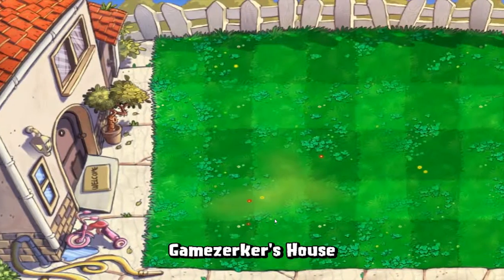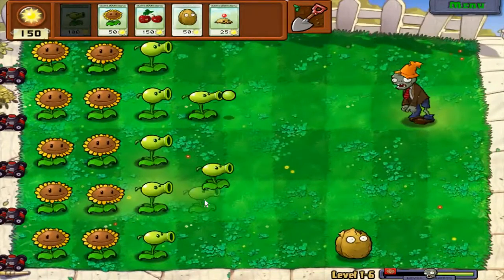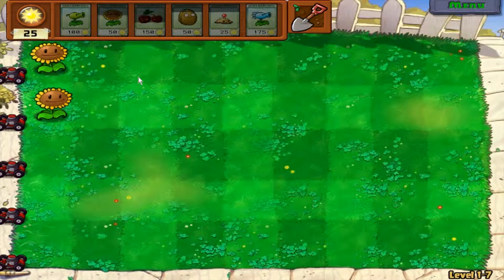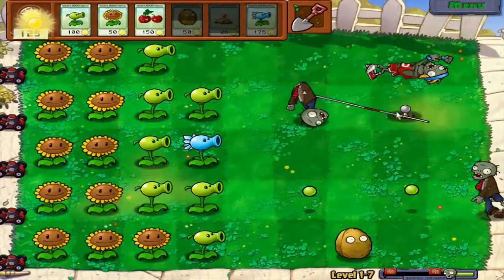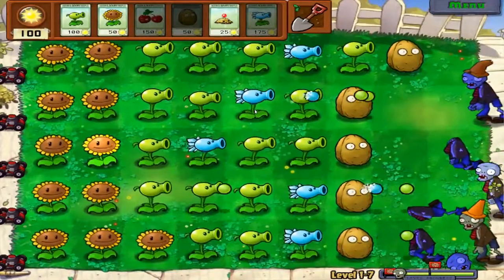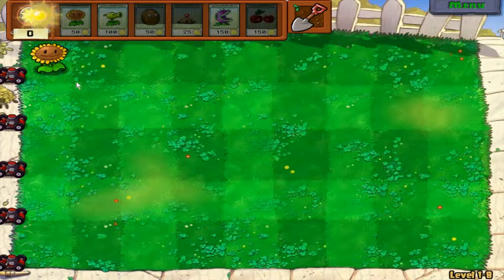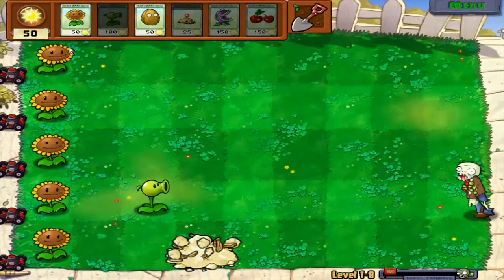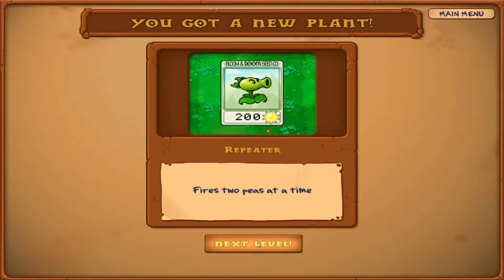Plants vs. Zombies Warm up episode 2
A mob of fun-loving zombies is about to invade your home, and your only defense is an arsenal of 49 zombie-zapping plants. Use Peashooters, Wall-nuts, Cherry Bombs and more to slow down, confuse, weaken and mulchify 26 types of zombies before they can reach your front door. Each zombie has its own special skills, so be careful how you use your limited supply of greens and seeds... as you battle the fun-dead, obstacles like a setting sun, creeping fog and a swimming pool add to the challenge. Suport my project any amount is appreciated